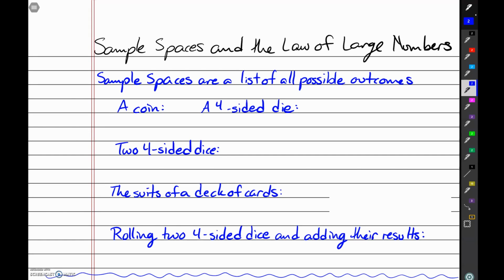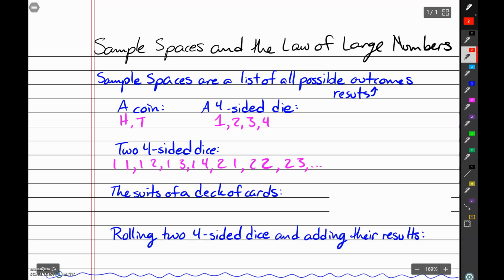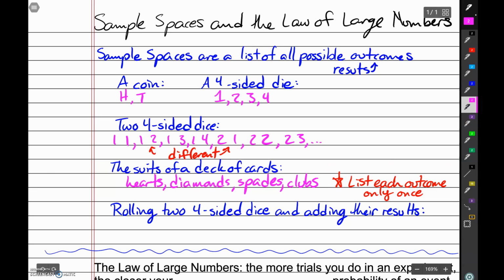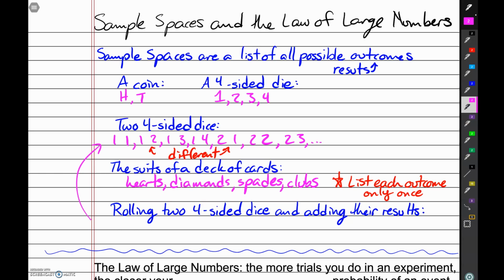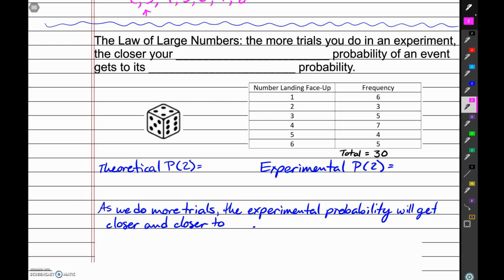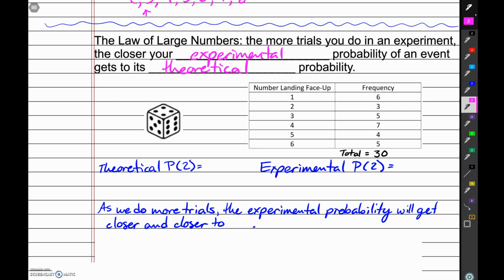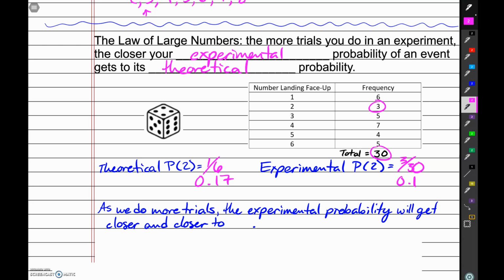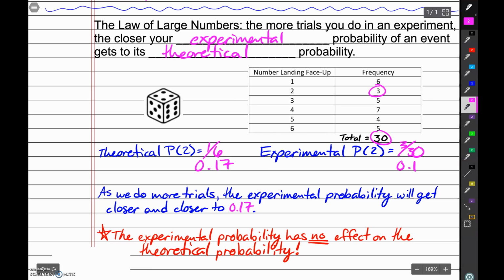Sample Space and Law of Large Numbers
A short review over how to define a sample space of an event and what the Law of Large Numbers really means.